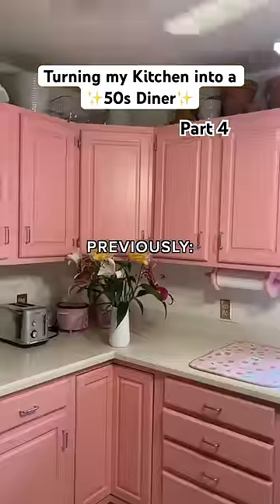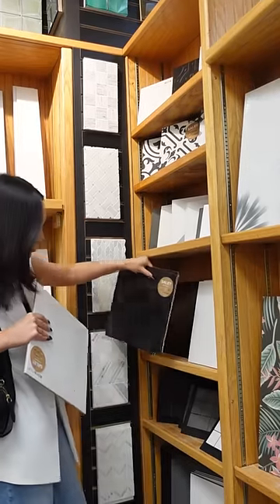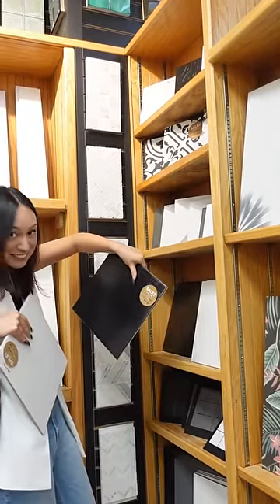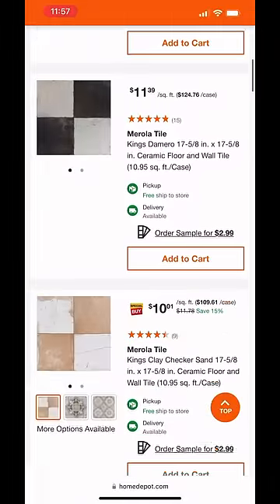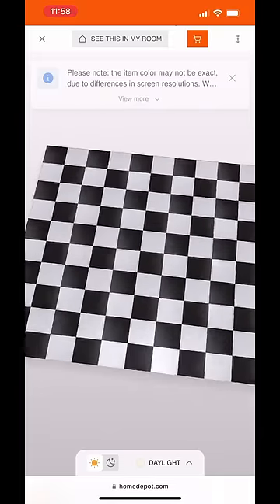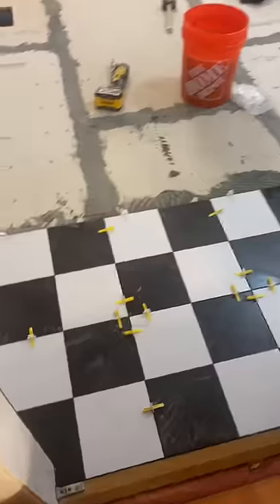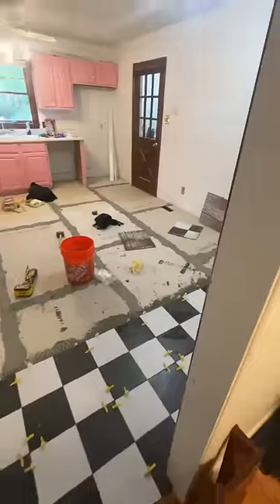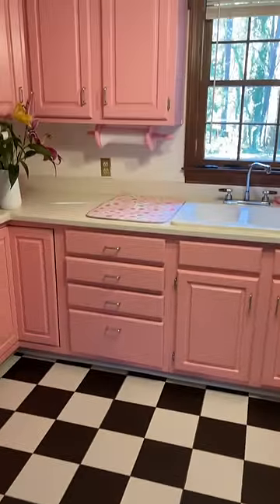Checkerboard Floors!! Turning my Kitchen into a 50s Diner // Part 4